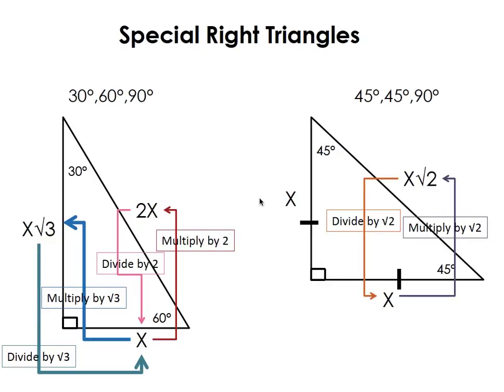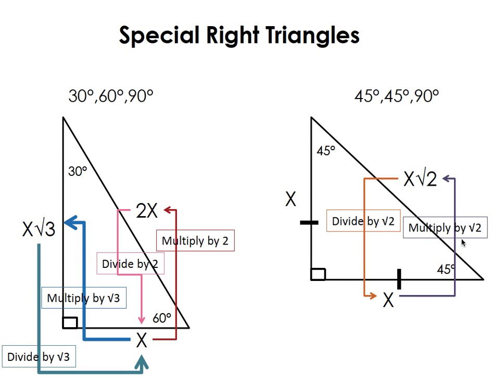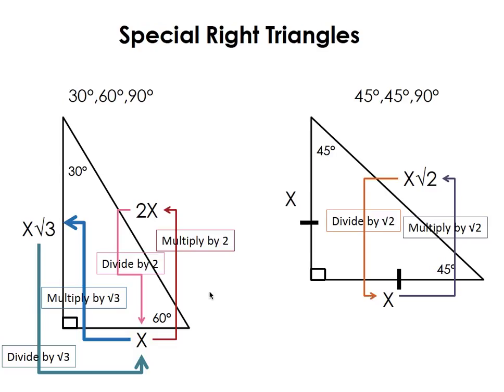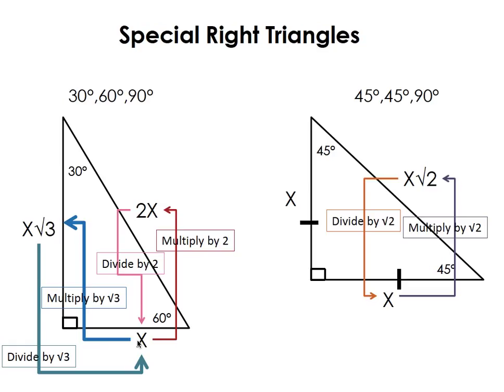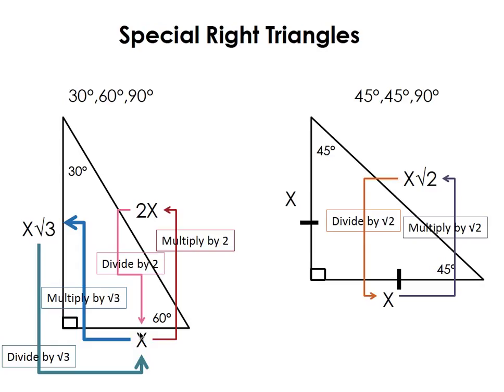special right triangle chart